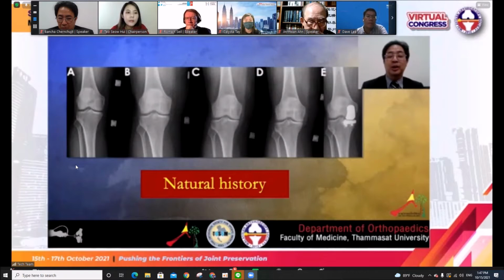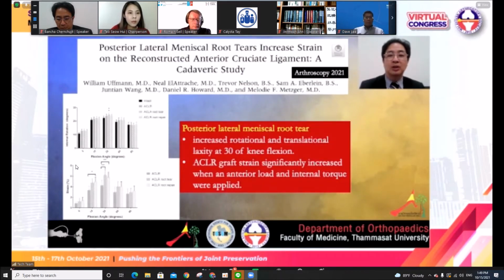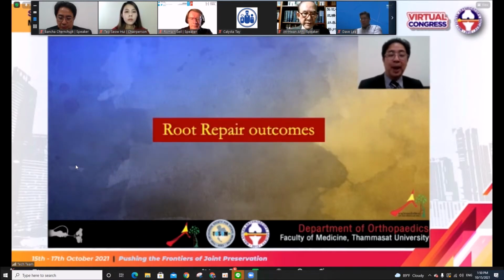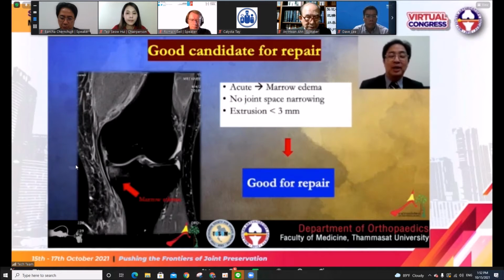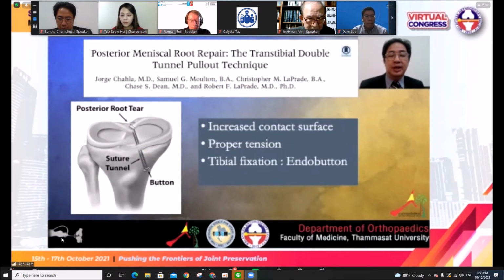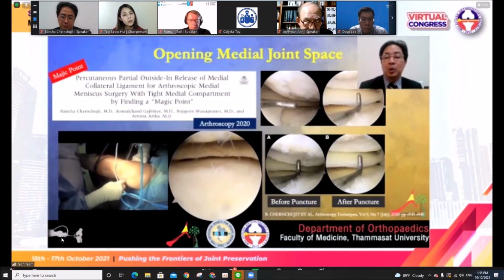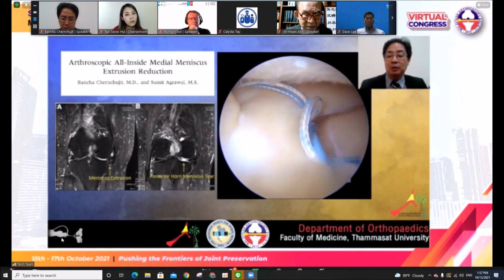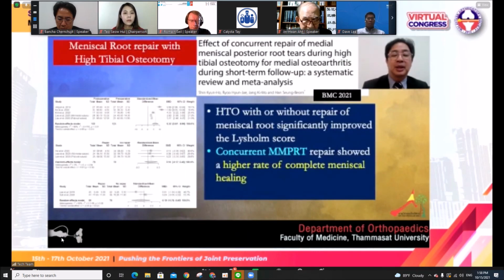MeniscusRootRepair-MAS2021 Prof.Bancha Chernchujit รากหมอนรองเข่าฉีกขาด นพ.บัญชาชื่่นชูจิตต์Thailand